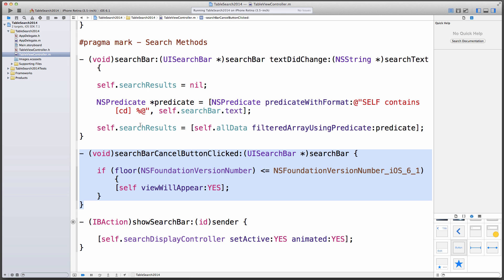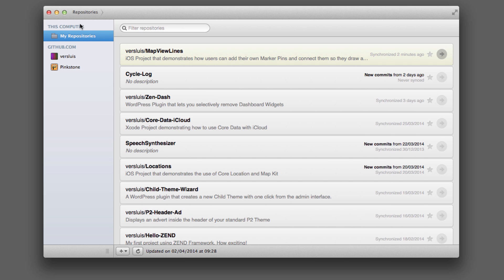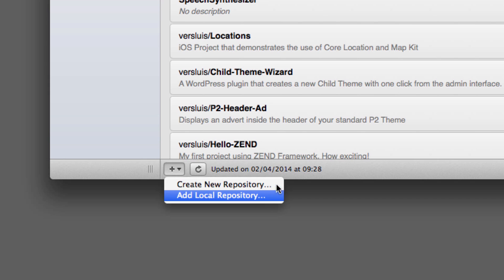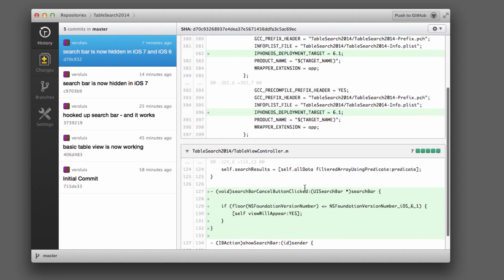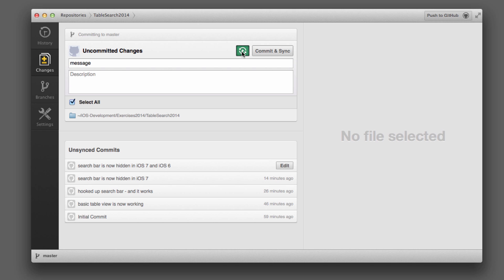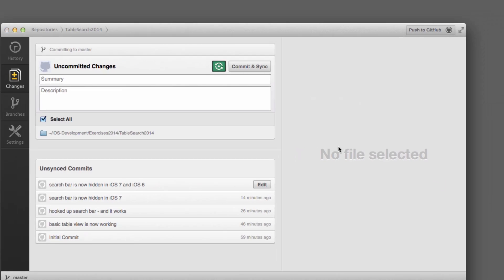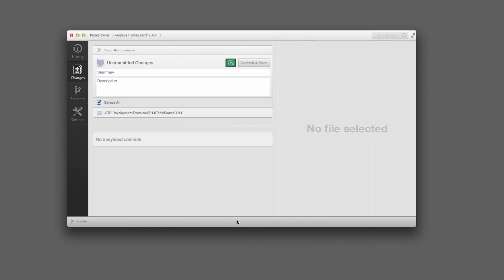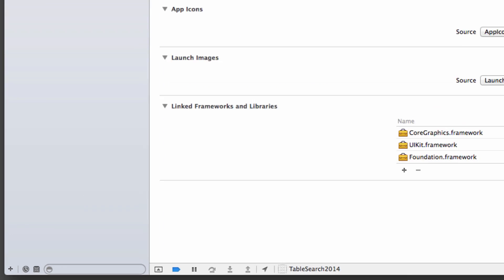How to push a local Xcode Project to GitHub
In this video I will show you how to push a local Xcode Git repository to GitHub. We'll do this with the free GitHub App for Mac OS X.